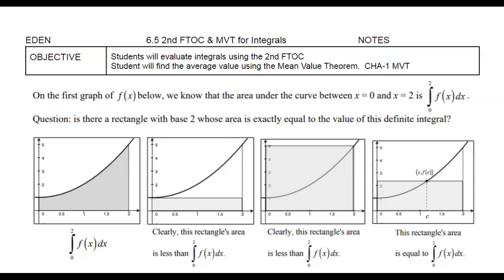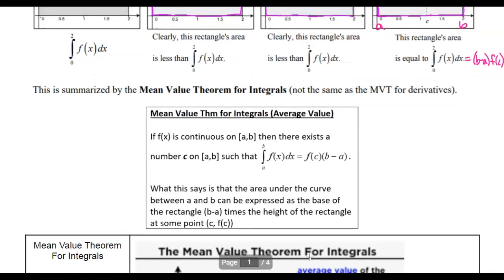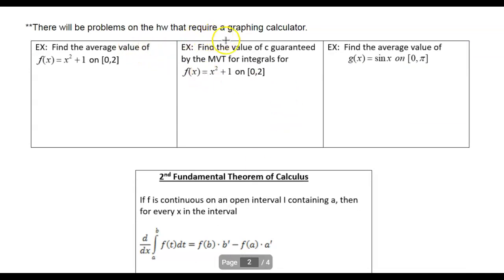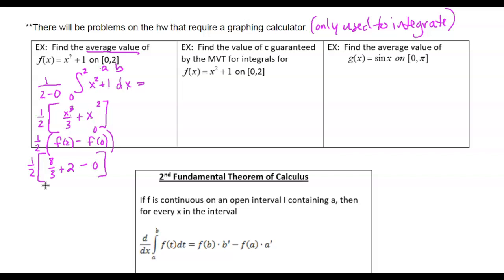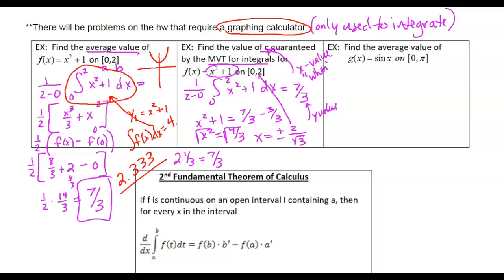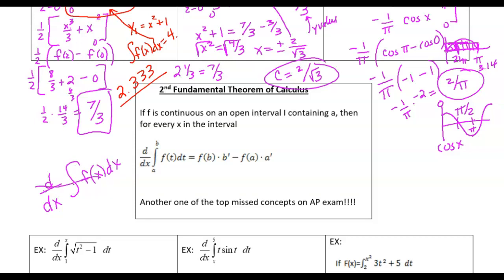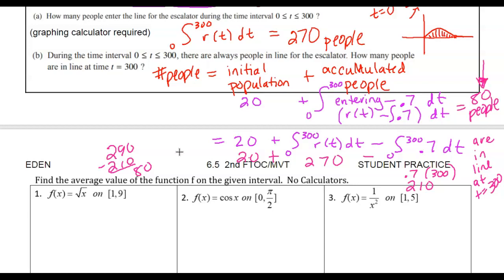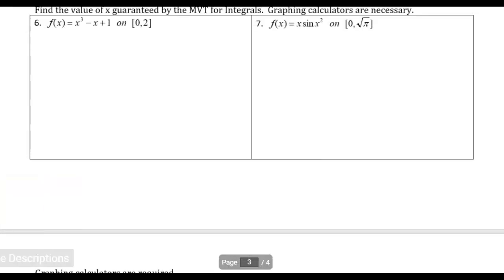6.5 2nd FTOC & MVT for Integrals